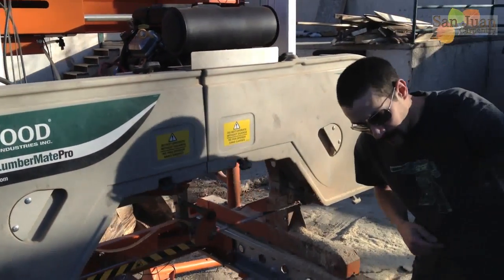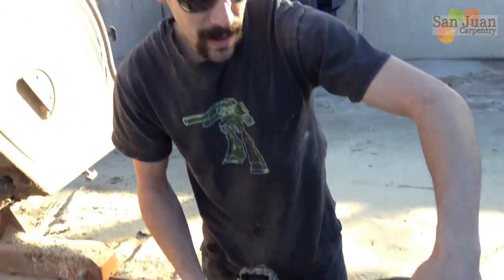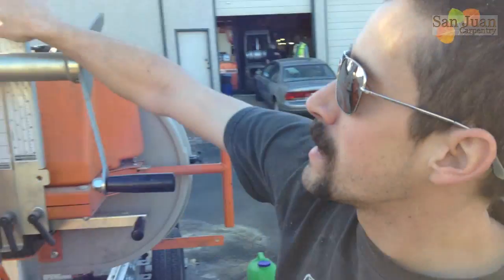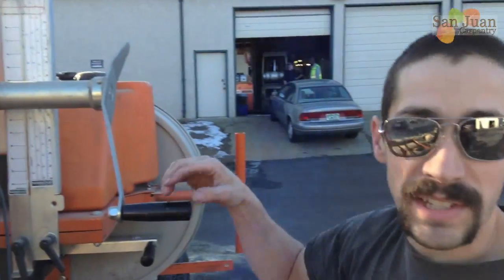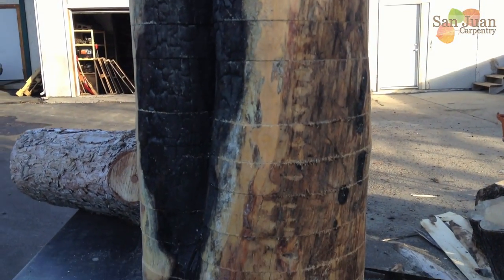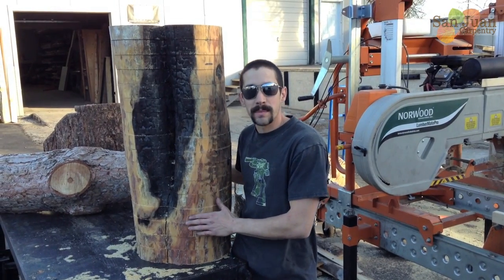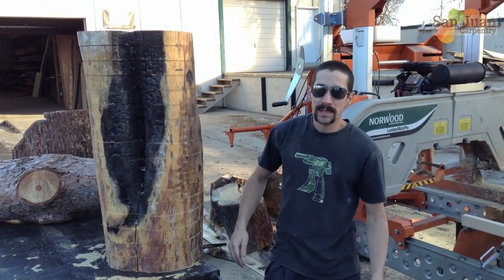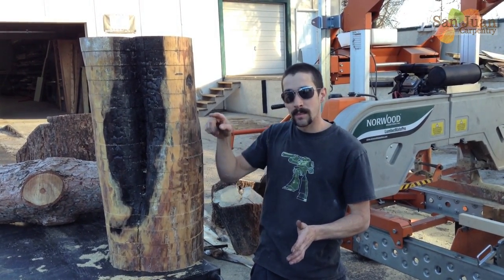Rough Saw a Clock Face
Kris Williams of Rocky Blue Woodworks has a really cool log from the Waldo Canyon burn scar that he's slicing up into cross-cut log clocks! In this video, we see the LumberMate Pro in action to get us our perfect cuts!